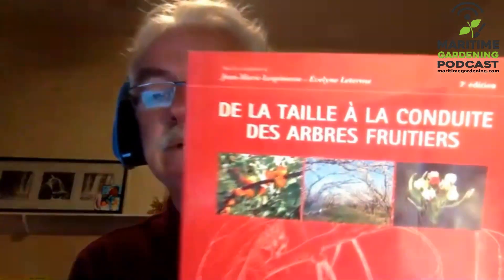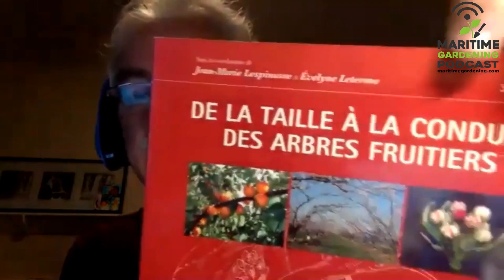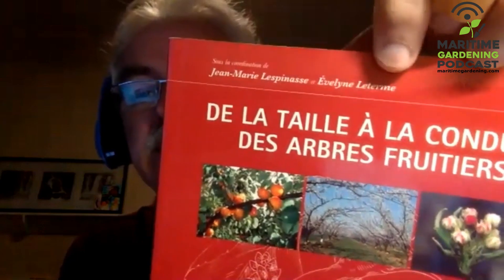Stefan Sobkowiak on Stonefruit Trees: Open Center or Central Leader?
In this excerpt from a 2020 interview, Stefan talks about pruning stonefruit trees (peaches, plums, cherries, etc.) and whether they should have an open center or a central leader.

Farmer, permaculturalist, teacher, biologist, designer, author and speaker; Stefan Sobkowiak has presented more than 500 seminars and workshops to a whole range of public audiences. In addition to teaching at McGill University for 8 years, he worked as a biologist and designer in his landscape design practice for 20 years specializing in wildlife habitat designs. For the last 20 years, through Miracle Farms, he's worked to transform what was a conventional orchard to a permaculture orchard.

If you are one of the 1st 1000 subscribers you have a chance to win one of three Mora bushcraft knives.